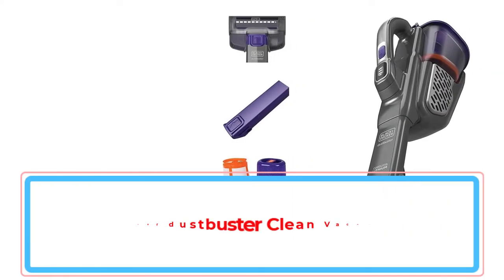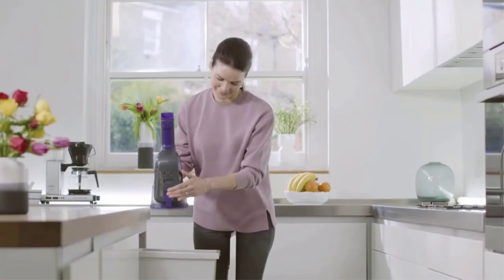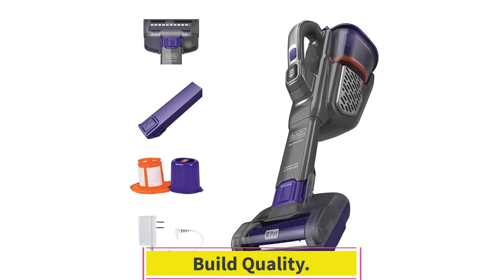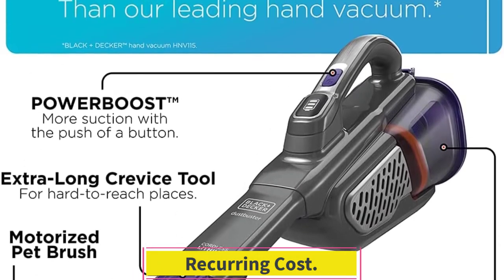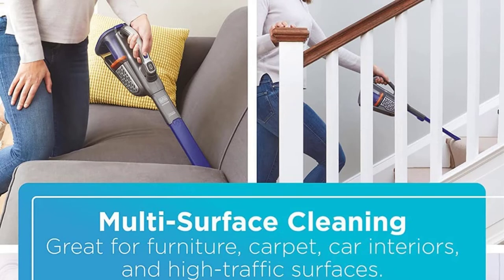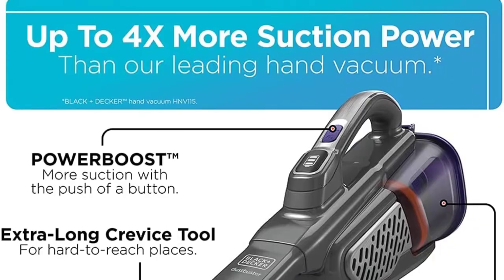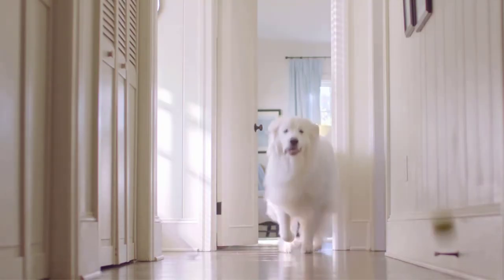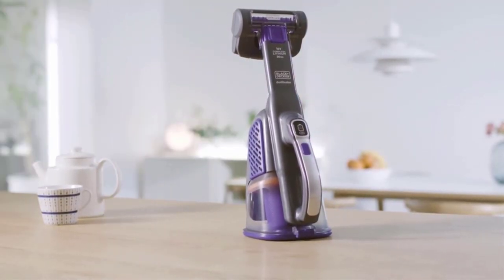✅Black+Decker dustbuster Clean Vacuum Review-Dustbuster Cordless Handheld Vacuum Cleaner Review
Black+Decker dustbuster Clean Vacuum Review

The Black+Decker dustbuster AdvancedClean+ Pet is a cordless handheld vacuum designed with pet owners in mind. It comes with two power settings to help you tackle different kinds of messes, and includes a turbo tool for tackling fabric-based furniture. It also offers outstanding performance on bare floors, although it struggles a bit more with carpet. Unfortunately, it can be hard to detach the built-in combination crevice and extension wand tool. Still, this handheld can be an asset as it can tackle the occasional mess or pet fluff around the home.

How long should a Black and Decker Dustbuster last?
What is the best handheld vacuum on the market today?
How long should a Dustbuster last?
What is the most powerful Black and Decker handheld vacuum?
What happened to the Dustbuster?
Do dust busters work on carpet?
Is it worth getting a handheld vacuum?
Are mini vacuums worth it?
How do I choose a Dustbuster?

      owners.